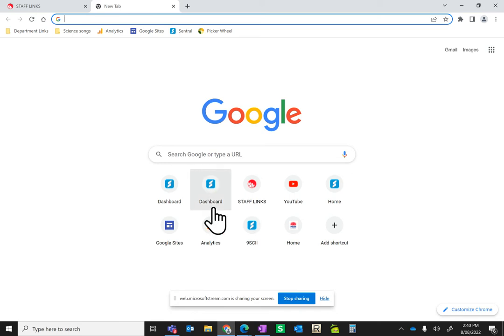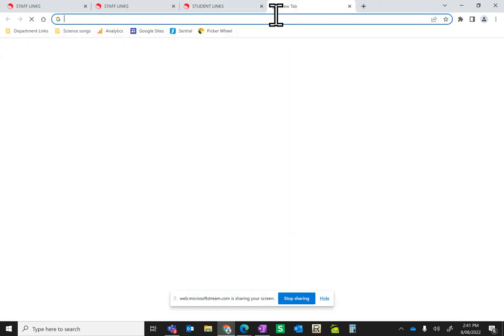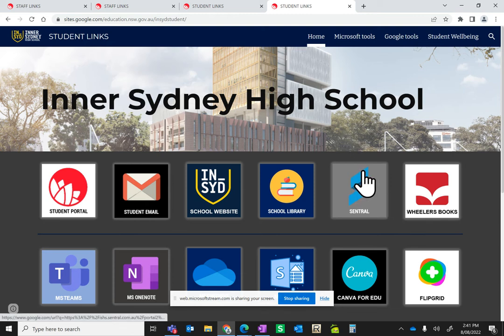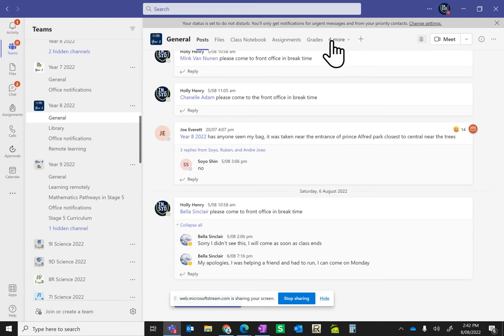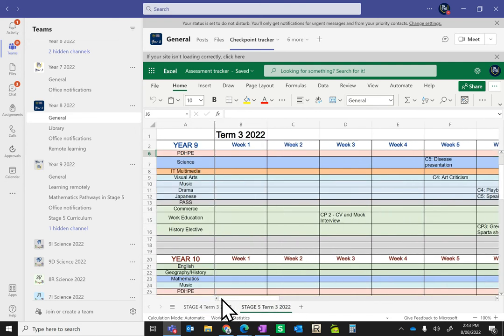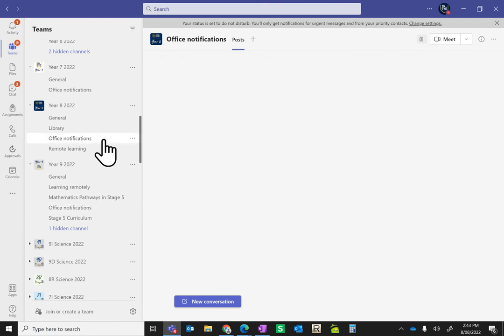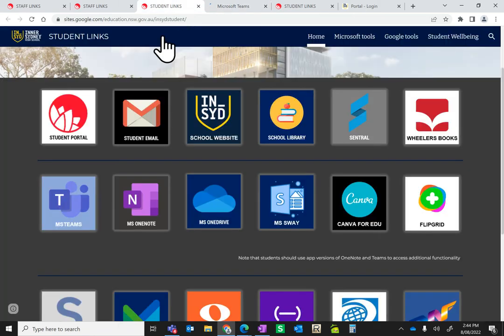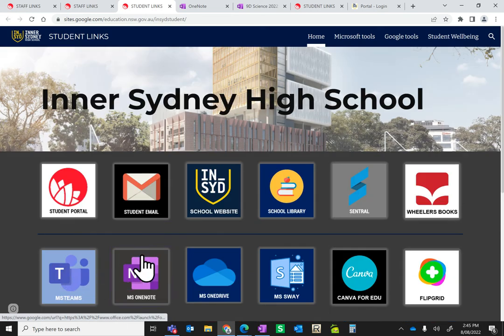IN_SYD student access to platforms tutorial 2022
This video helps IN_SYD students navigate the platforms we use at school, and also applies to non-school devices.